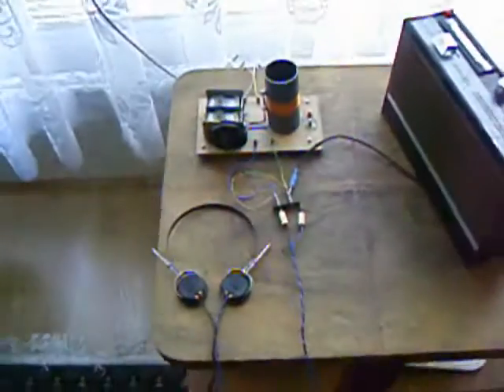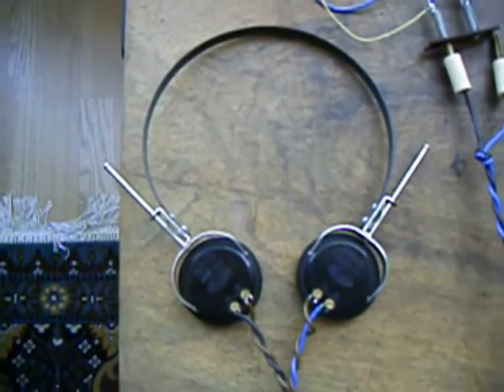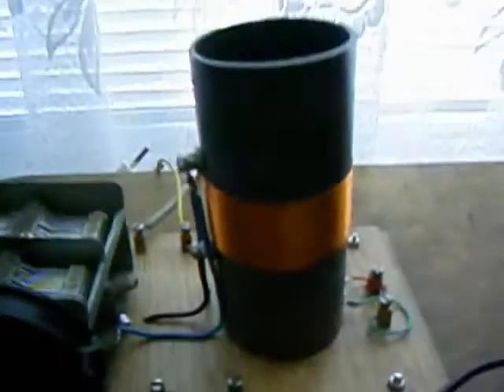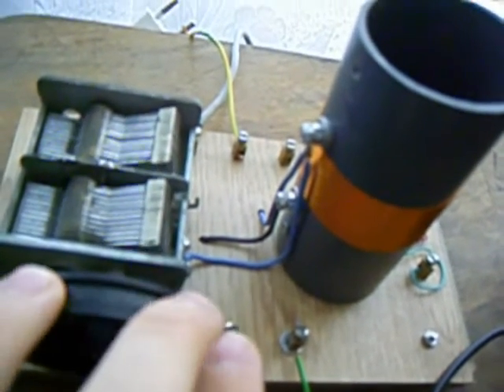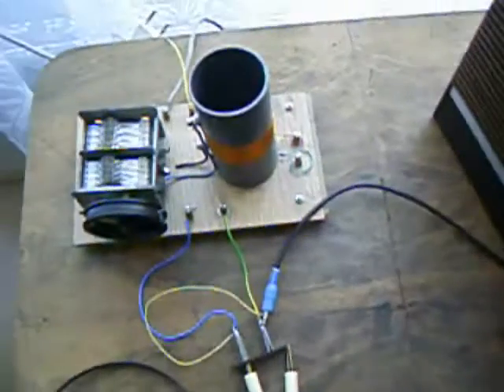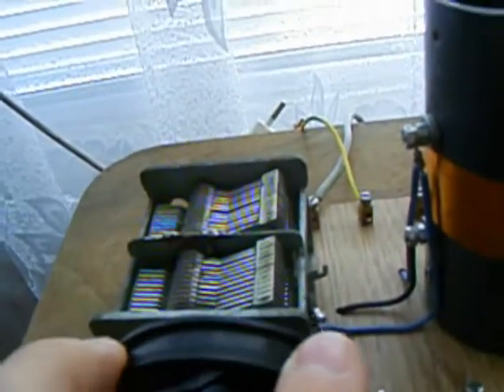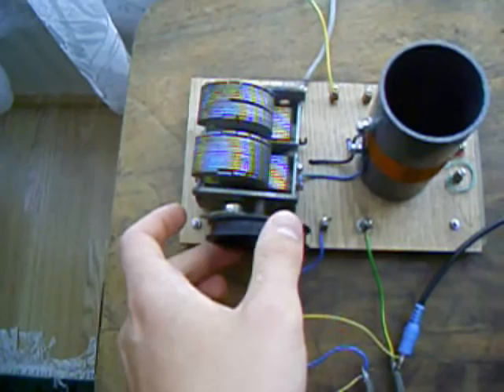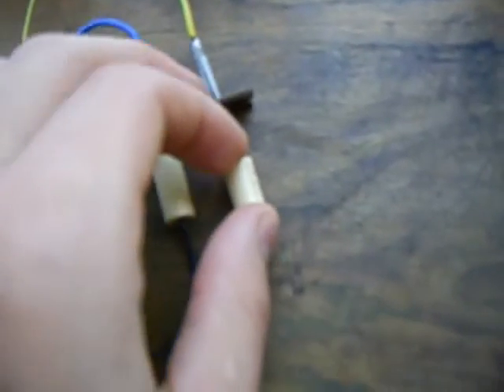My first crystal radio operating in 2006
My first crystal radio which I built in 2006 in action with external LF amplifier and completely passive with high Z earphones. Sorry for my english in the video, in 2006 it wasn't very good :)